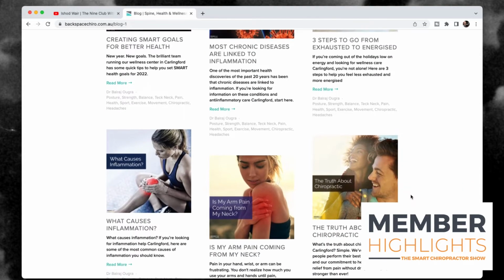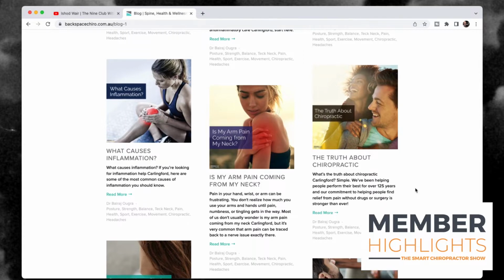Using Custom Blogs with Dr. Balraj Ougra | Member Highlights Ep. 21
On this Segment of Member Highlights, we highlight a member of The Smart Chiropractor (Dr. Balraj Ougra) that is teaching and inviting to their community.

These are tips and strategies that any doctor can take and apply to their own practice outreach.

*New Here?*
Welcome to The Smart Chiropractor—your go-to resource for modern chiropractic marketing. Co-founders Dr. Jeff Langmaid and Dr. Jason Deitch deliver actionable strategies, tools, and insights to help you grow your practice, reactivate patients, and deliver exceptional care.

Our mission is simple: empower chiropractors with the mindset, methods, and resources to thrive in today’s competitive landscape. Whether you need *marketing tips, patient reactivation strategies, or mindset inspiration,* we’ve got you covered.

*Send Emails. Get Reactivations.*
📧 Turn your email list into a revenue-generating powerhouse. Schedule your 1-1 demo today and discover how Patient Pilot can bring weekly reactivations to your practice: